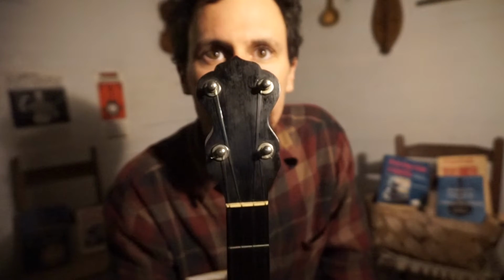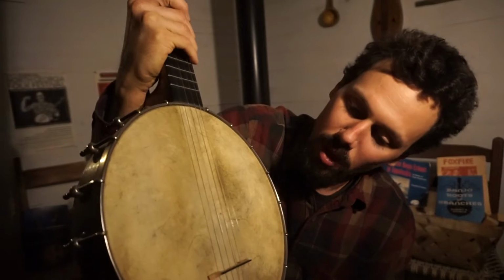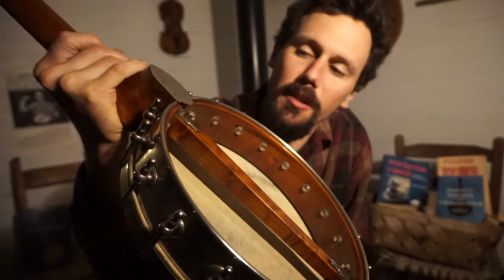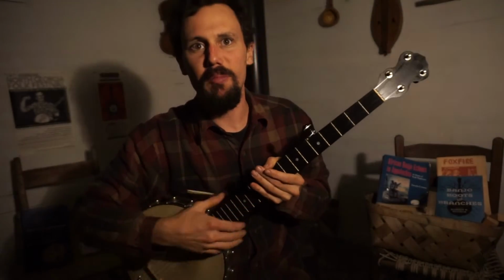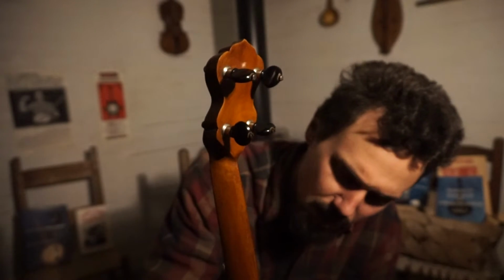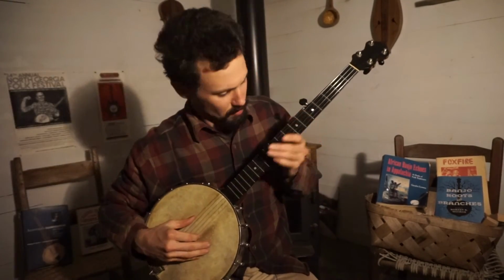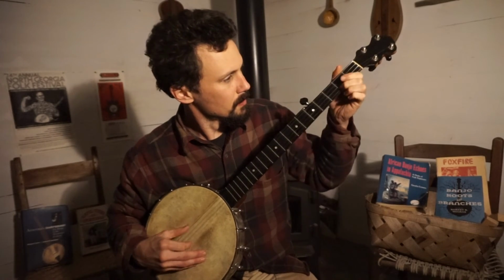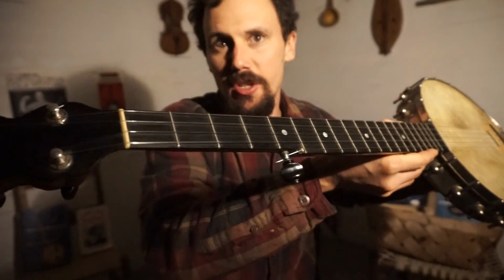J.B. Schall "Imperial" Banjo 1880s-1890s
Schall "Imperial" Banjo 1880s. Intro song is "Rove Riley Rove" gDGBD.